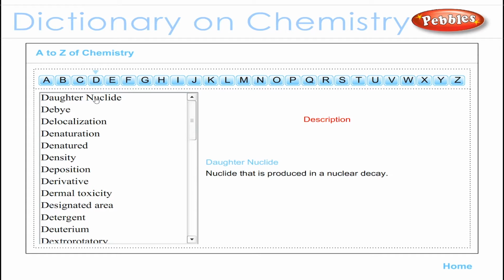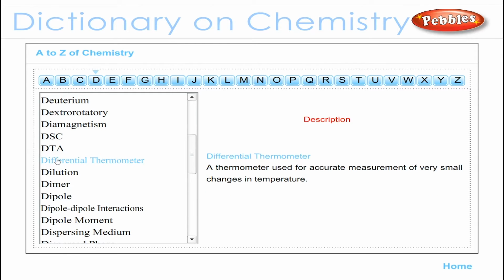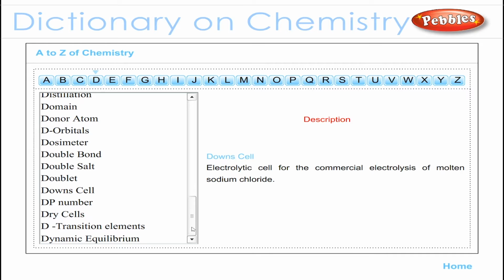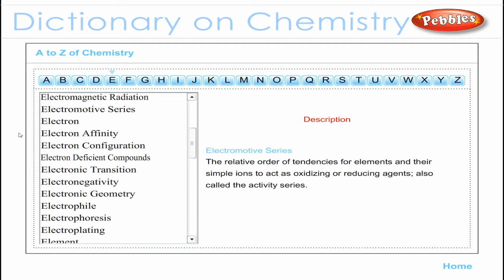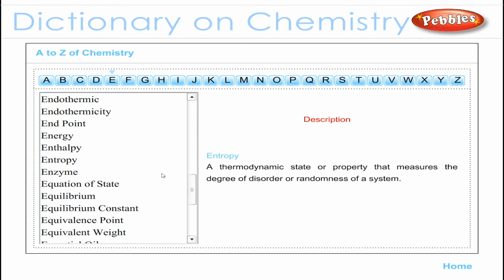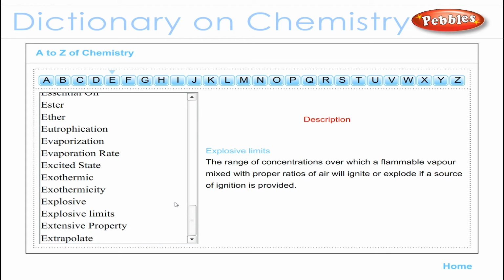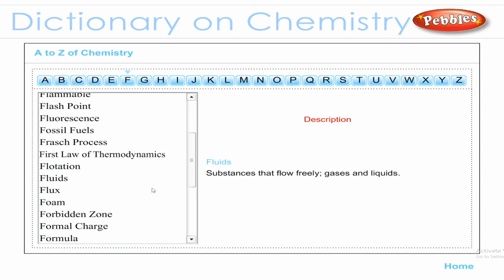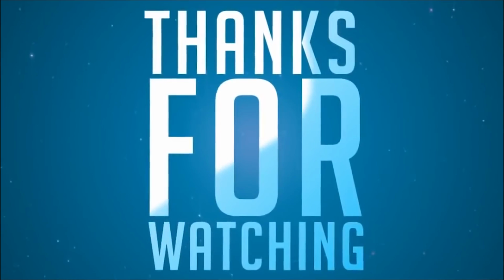NEET-Medical Entrance Preparation | Dictionary of Chemistry | Chemistry of (D-F) | NEET Exam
Neet entrance exam, Neet exam rules, Neet exam questions and answers in english, How can prepare neet exam, what is neet exam in English.

Pebbles presents "NEET - PHYSICS-Medical Entrance Preparation",to perform well in the medical competitive Examinations.The Concepts are clearly explained in an interactive manner with step by step solution and diagrams.Each chapter contains solved multiple choice questions and answers section.

Classification of elements & Periodicity of properties
Chemical Bonding & Molecular structure
States of Matter : Gases & Liquid
Thermodynamics
Equilibrium
Redox  Reactions
Hydrogen
s-Block elements
Organic chemistry
Hydrocarbons
Solid State
Electrochemistry
Chemical Kinetics
p-Block elements
Alcohols,Phenols,Ethers
Aldehyde,Ketones,Carboxylic Acids
Biomolecules